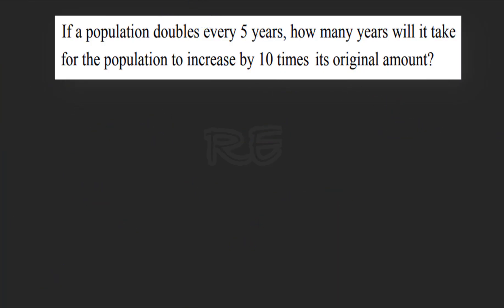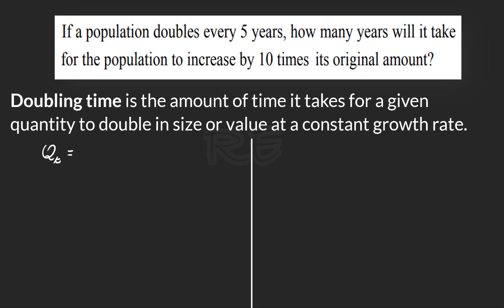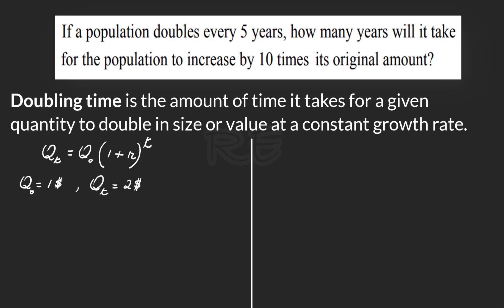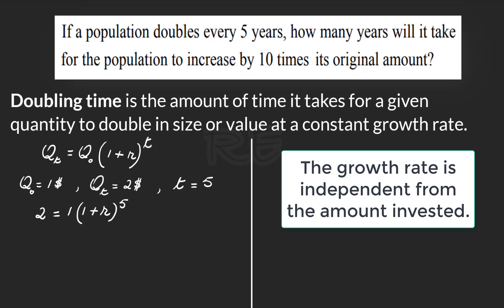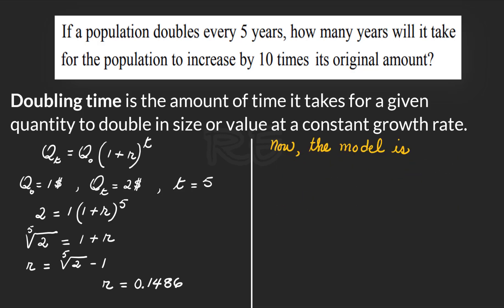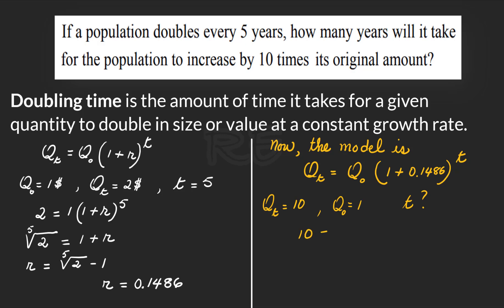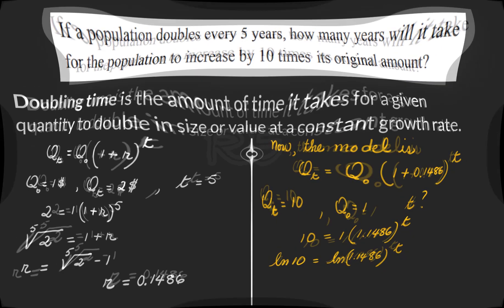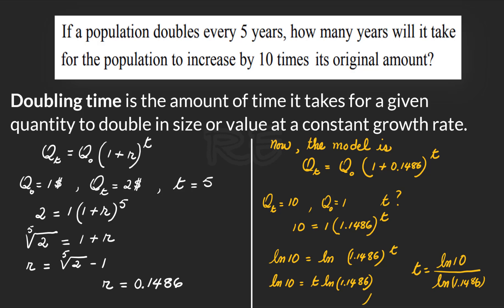If a population doubles every 5 years, how long to increase 10 times the original amount - Method 1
If a population doubles every 5 years, how many years will it take for the population to increase by 10 times its original amount?